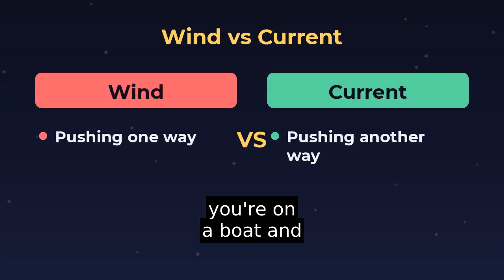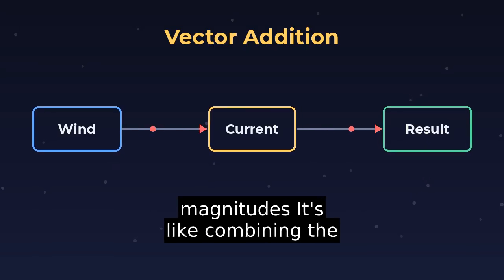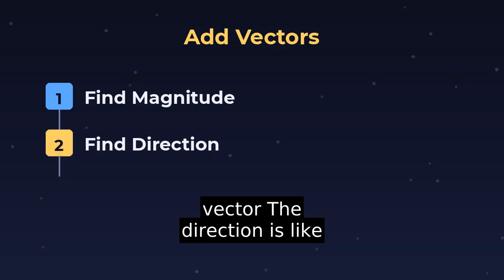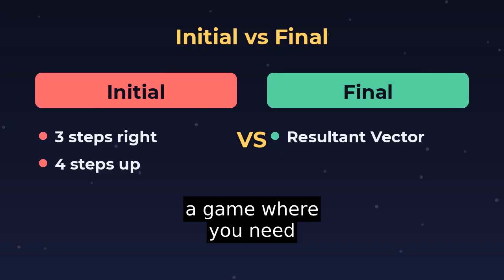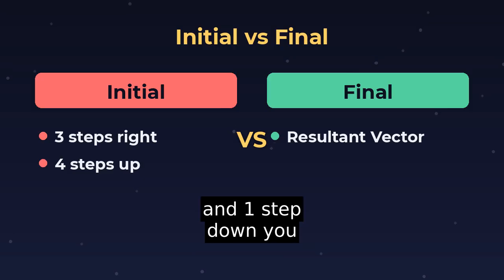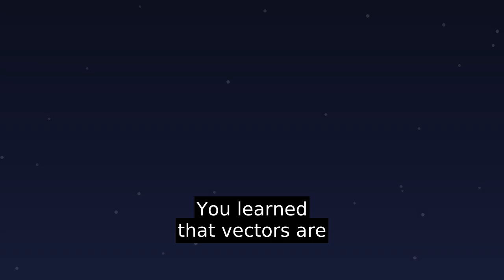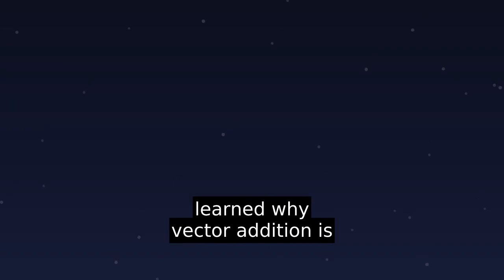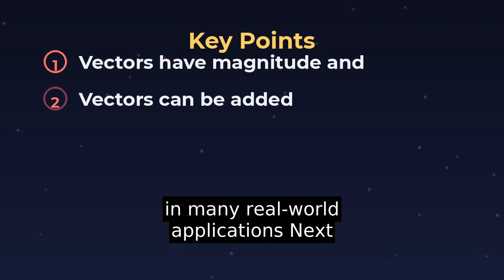AI #13: Can You Add Invisible Arrows?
What if you could add invisible arrows together? You'll learn how to add vectors, understand why it matters, and see it in action. You'll need to know basic addition and subtraction. In this lesson, you'll discover three key things: how vectors work, how to add them, and why it's crucial for AI. You'll see real-world examples and animations to help you understand.